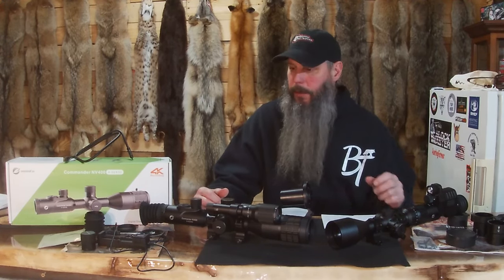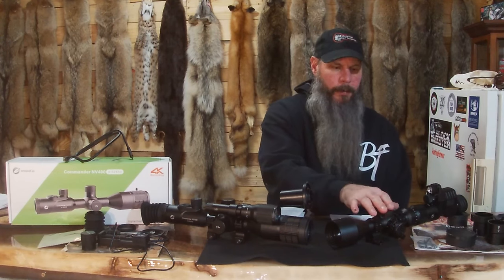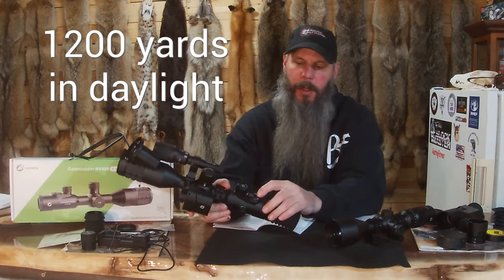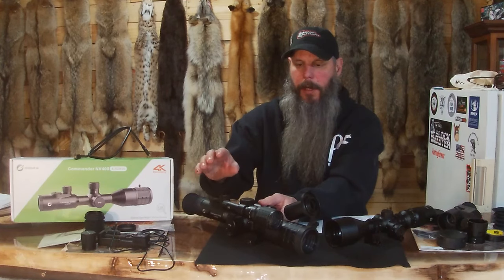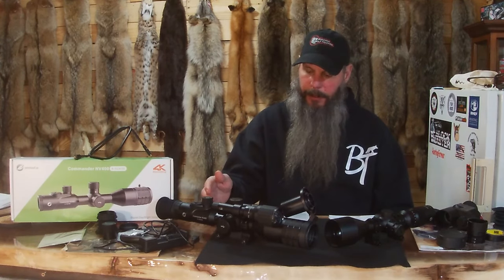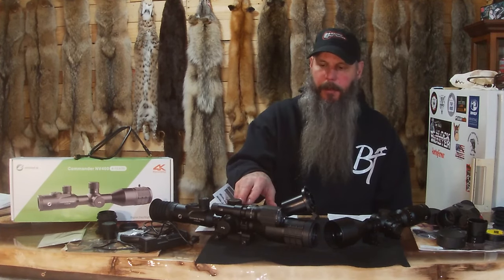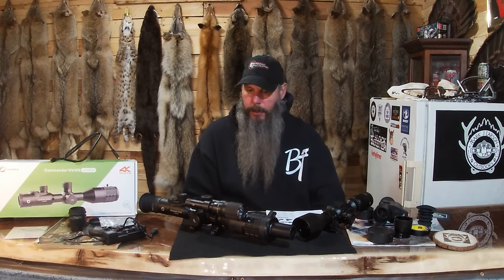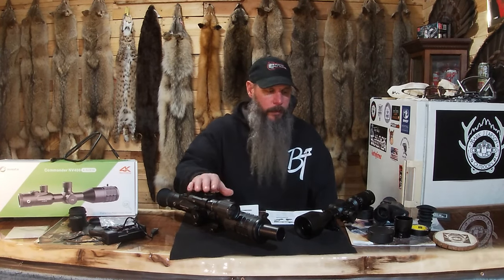Comparison Between Oneleaf Commander NV 100 and Commander NV 400 day and night vision rifle scopes!!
Oneleaf asked me to do a comparison between their day and night vision rifle scopes! The NV 100 vs the NV 400! They are both great products and specific uses! Go check them out you wont be sorry!